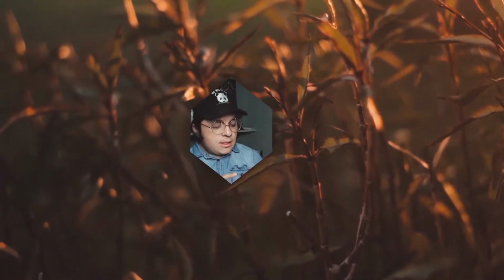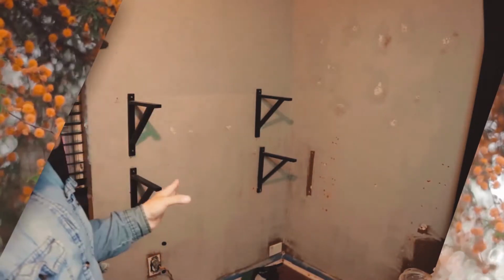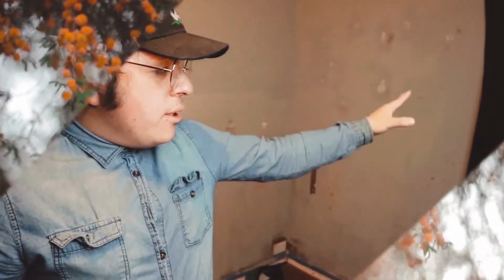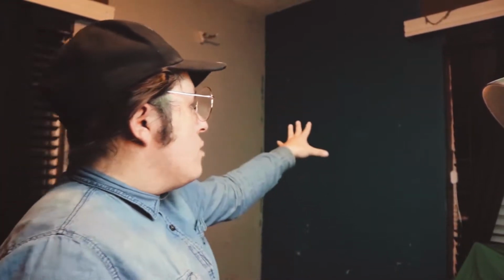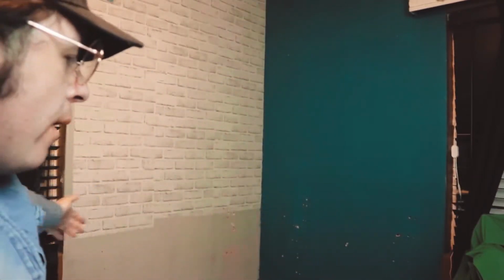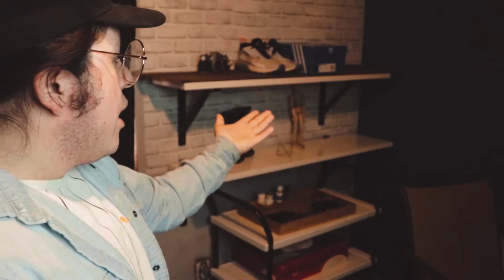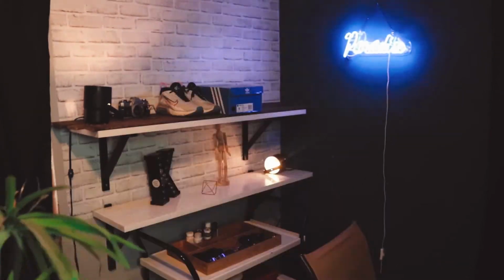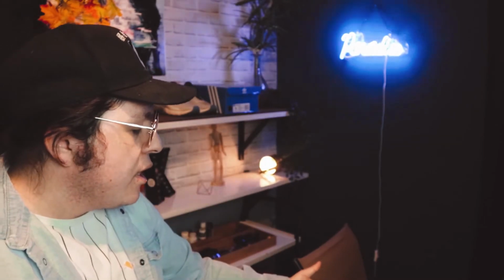decorating my set up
diy tree

similar paint i use

brick wallpaper

wall shelves

neon sign